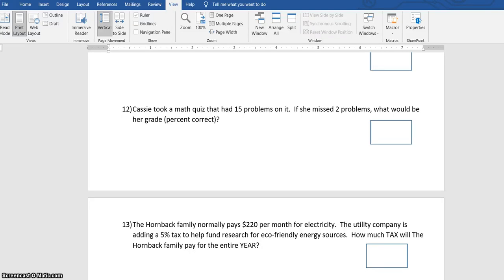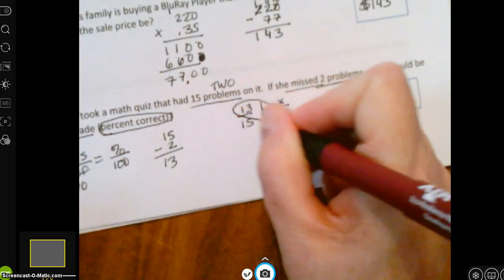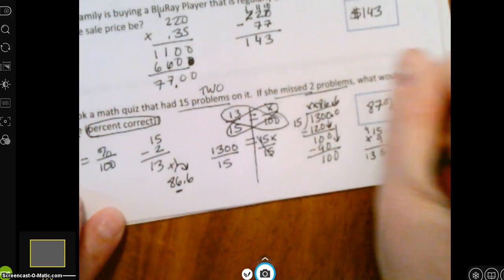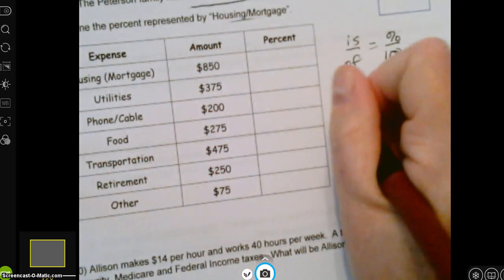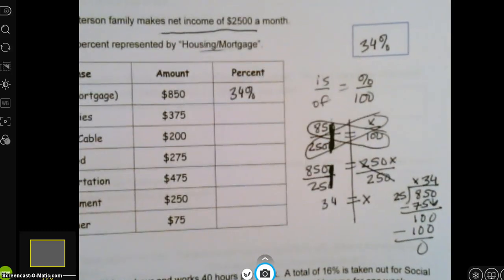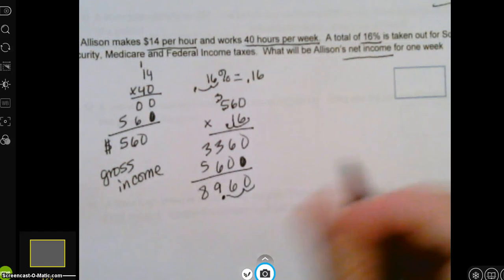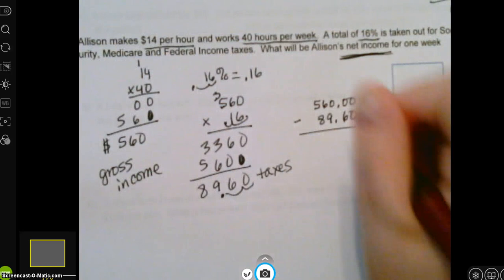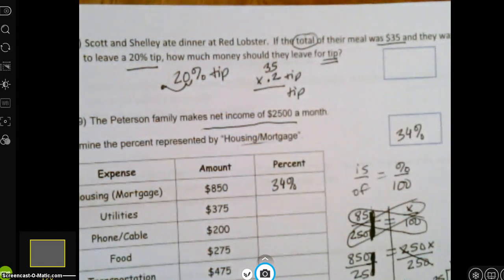Percent Test Review Video 2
Percent Test Review Problems Second Half